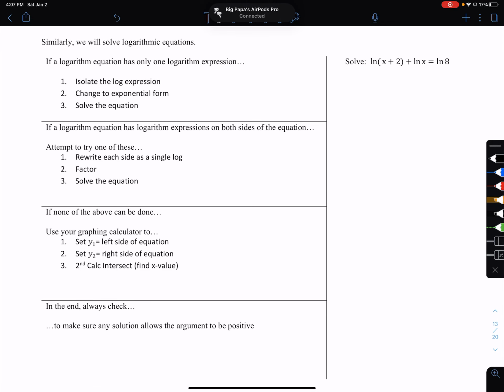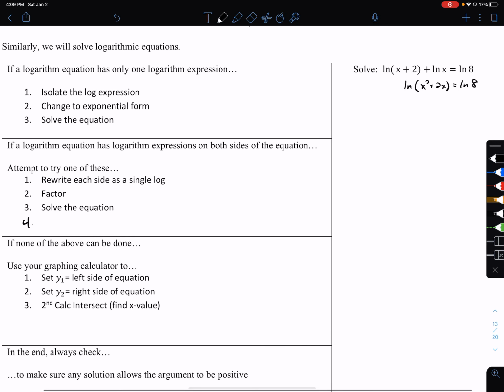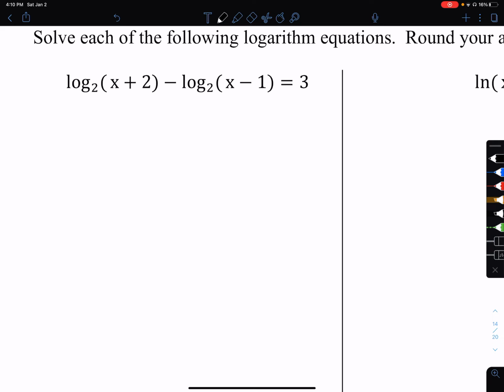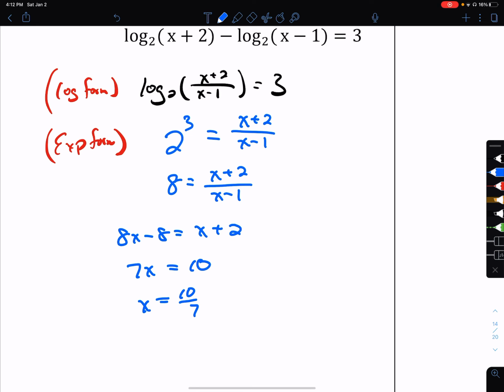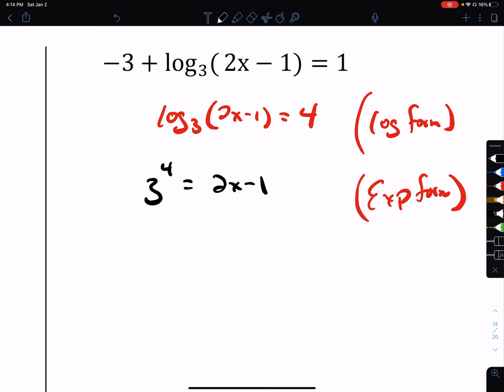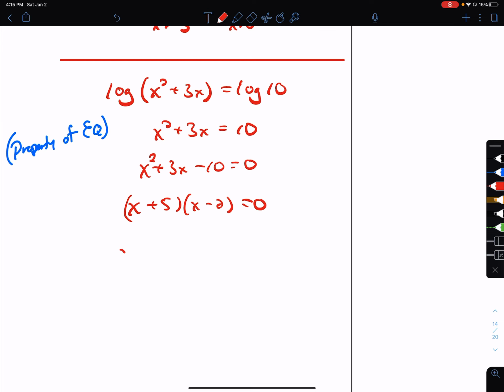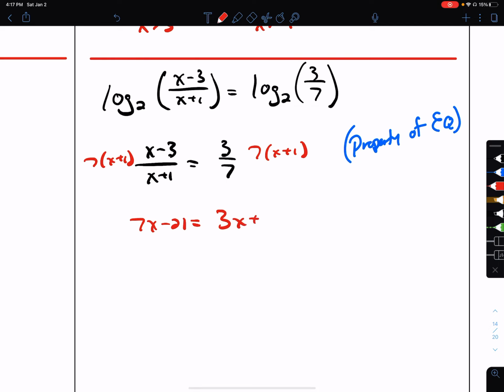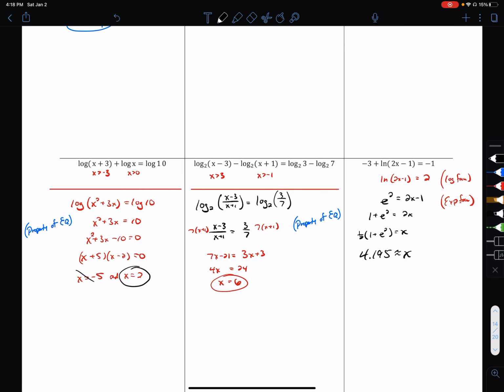Pre APCalculus Notes 8.3 Solving Log EQ (3 of 3)